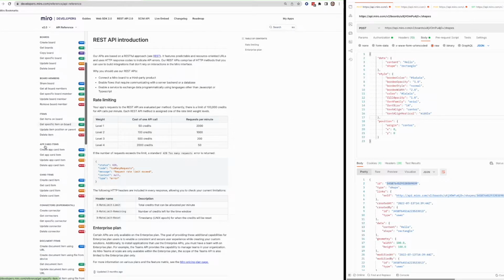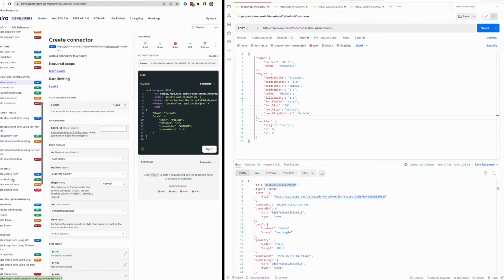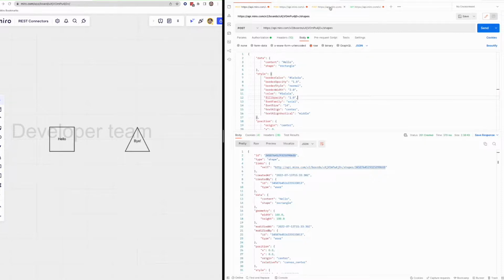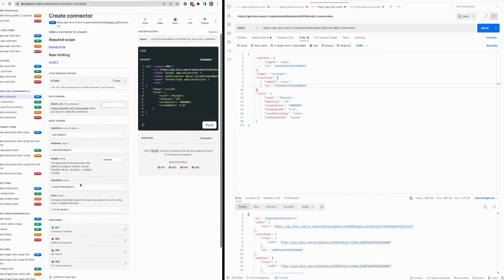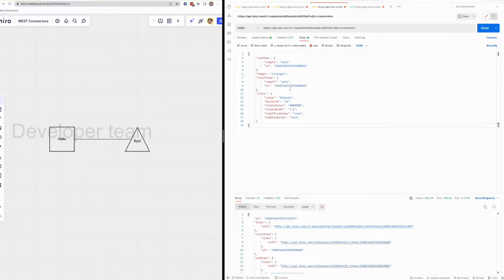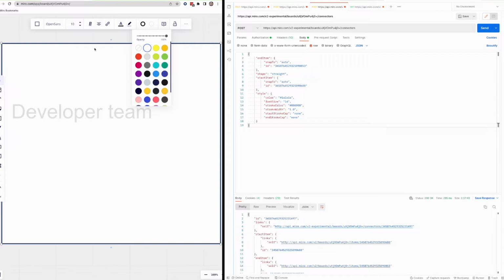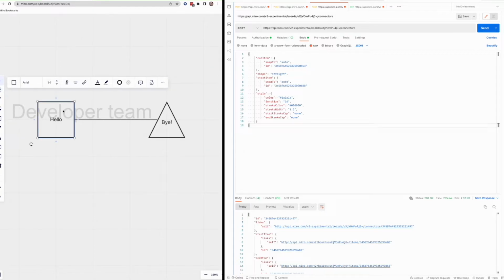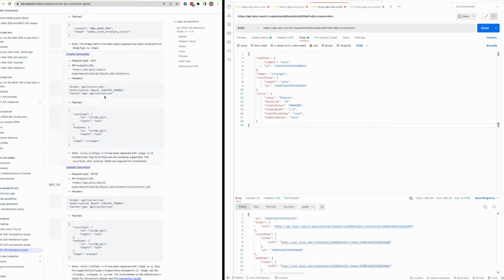Developer Q&A: REST API - Connectors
Topics covered include: introduction of V2 REST Connector endpoints, a Postman demo of creating a REST Connector, and open Q&A.

Session originally hosted on July 13 2022.